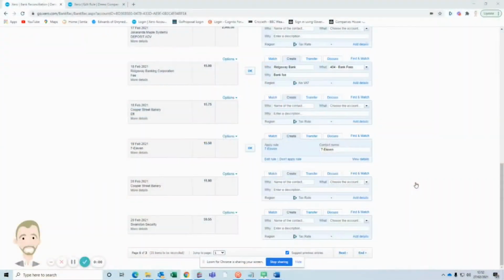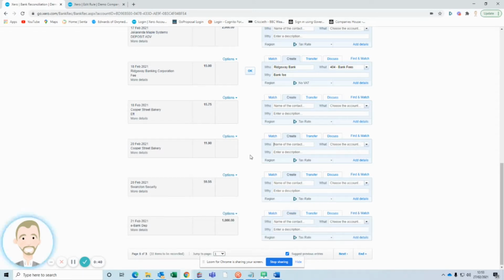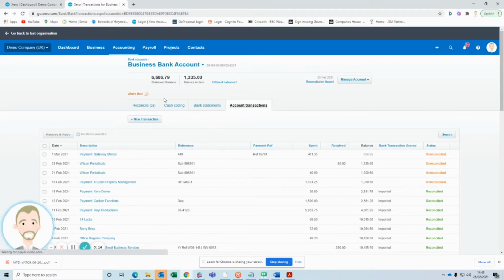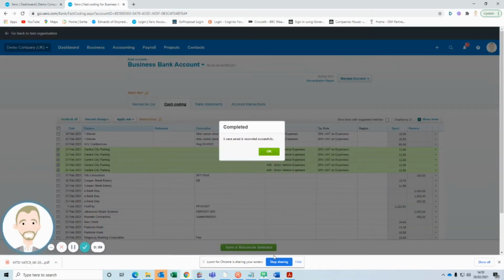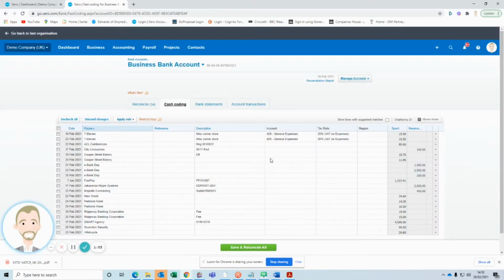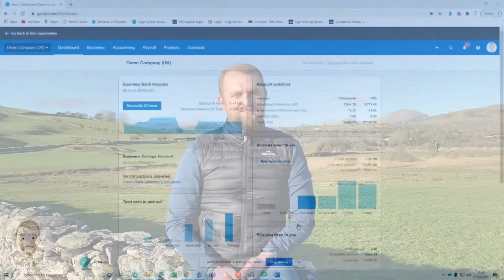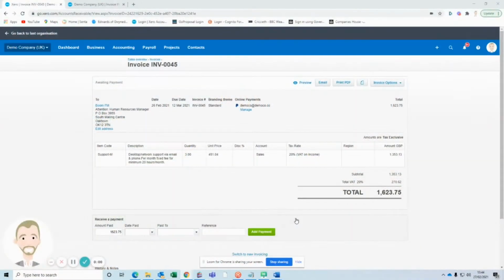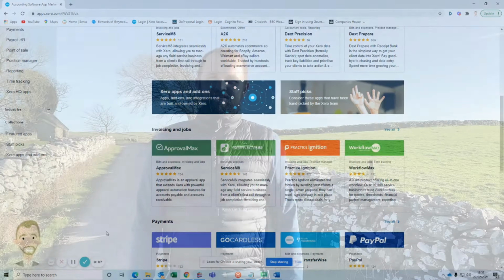Speed up your XERO Bookkeeping with our Top Tips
Watch till the end for the outtakes 🤦🏽‍♀️